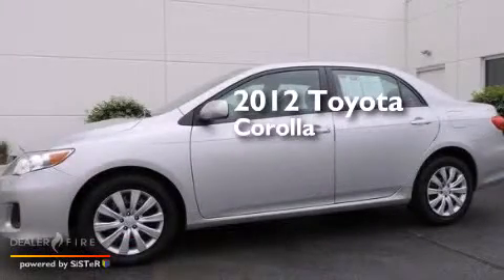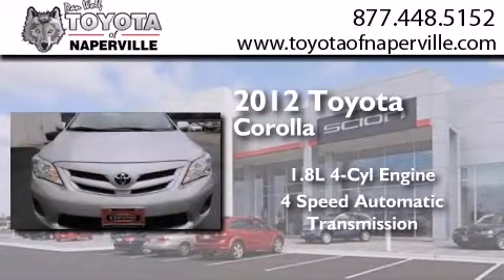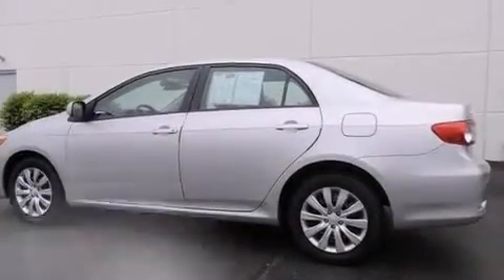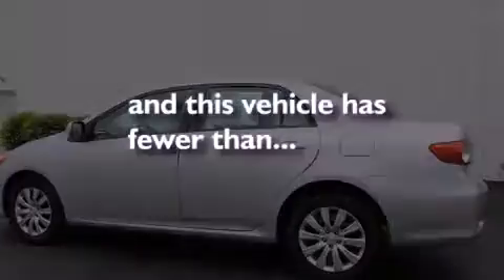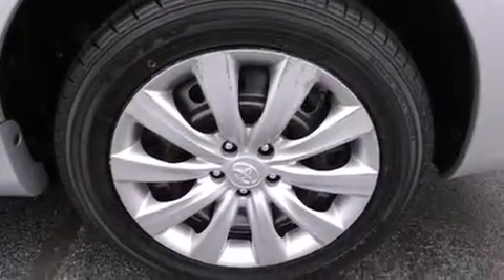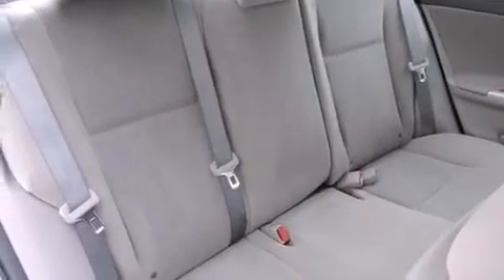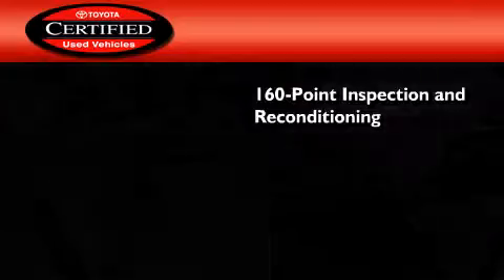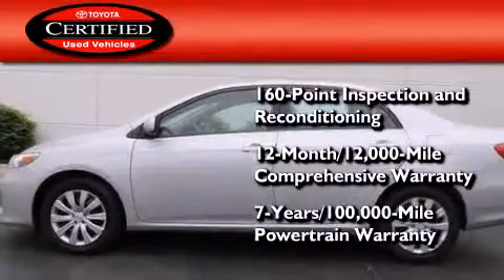Pre-Owned 2012 Toyota Corolla Napervillle IL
We have been honored to serve the Napervillle IL area , we promise that your experience at our dealership will exceed your expectations ! Year : 2012 Make : Toyota Model : Corolla Engine : 1.8l i4 dohc dual vvt-i Trans . Napervillle , IL 60540